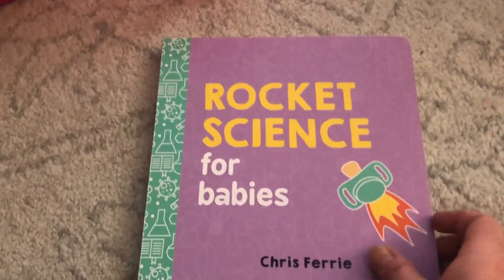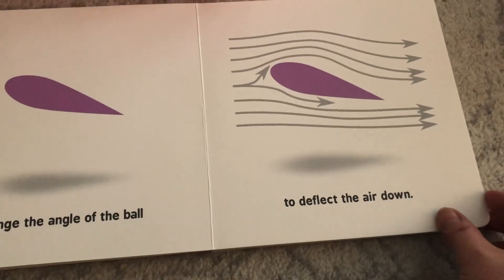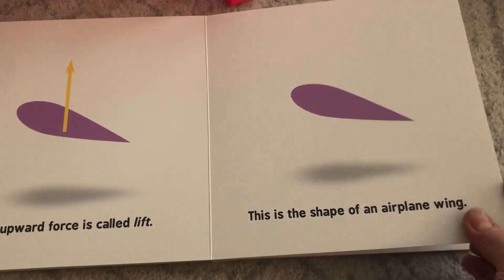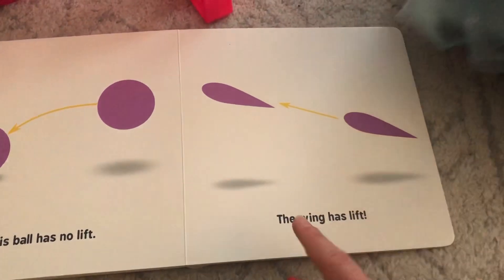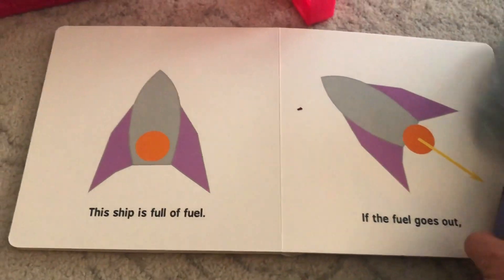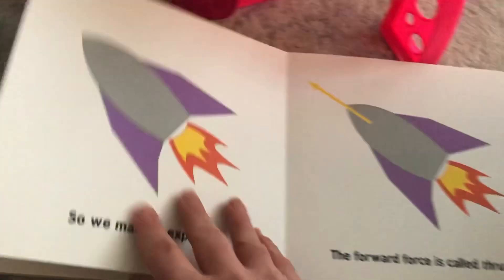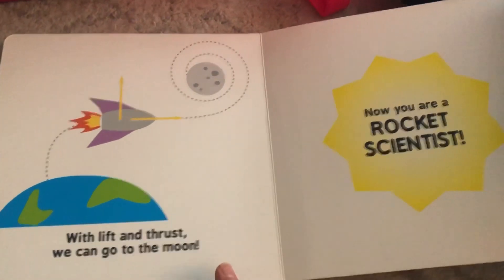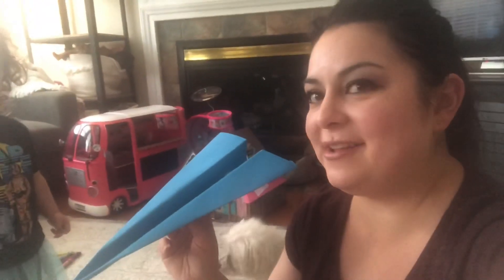Airplanes/Rocketships Part 2 with Ms. Sarah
Now that we’ve made our paper planes, we can add strips of paper to the ends to make it look like flames on the back of a rocketship zooming through the air! We’ll read Rocket Science for Babies to help us think about how these big vehicles with wings make it up into the sky!